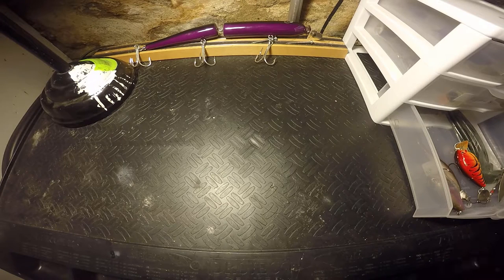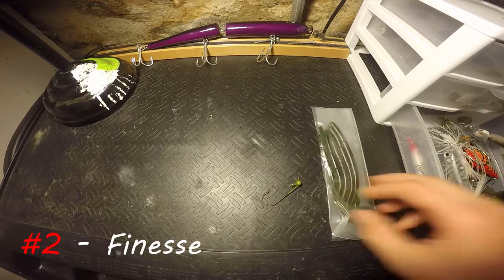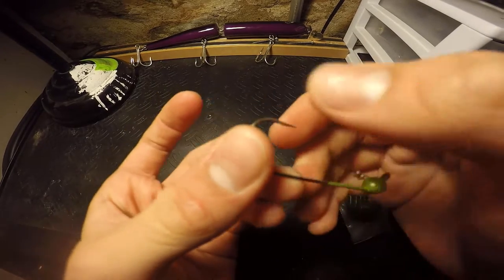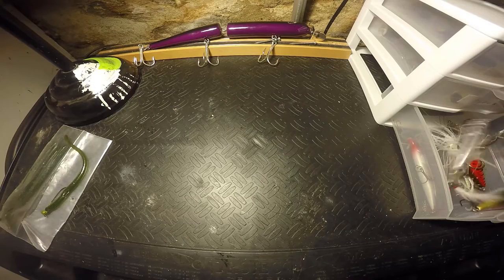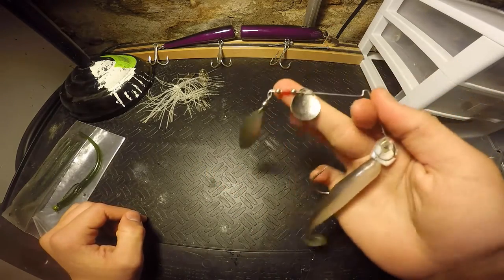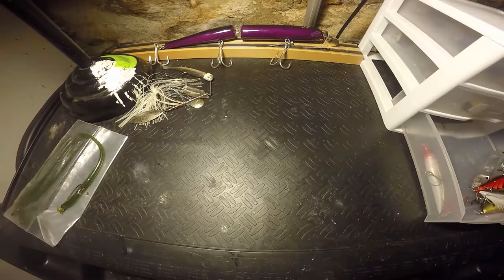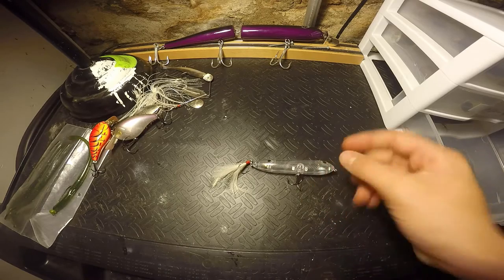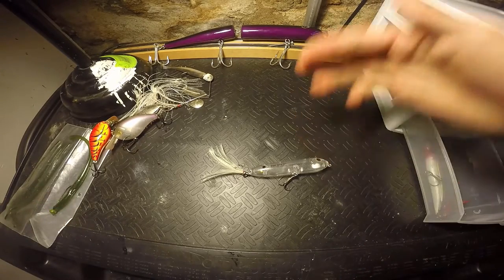Top 5 - Fall Bass Fishing Lures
In this episode I talk about some of my top 5 large mouth bass fishing lures. Hope you enjoyed!

Baits:

#1 Rapala x-Rap Jerkbait

#2 Owner 3/16 oz. shaky head, 6" roboworm

#3 booyah 1/4 oz. spinnerbait

#4 Lucky Craft square bill crankbait

#5 Heddon Super Spook Jr. Clear

Snap: mattb.carroll